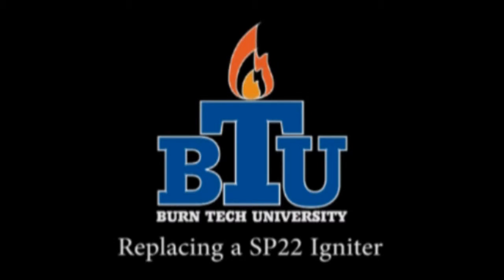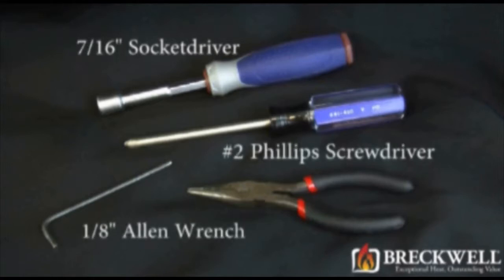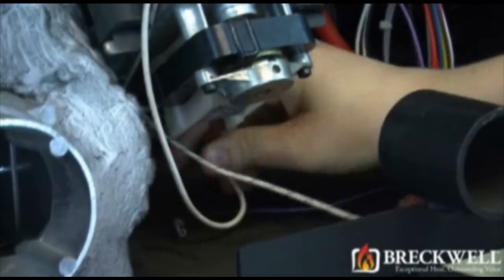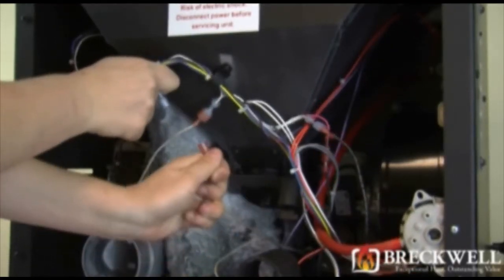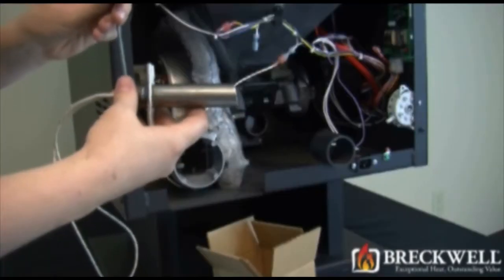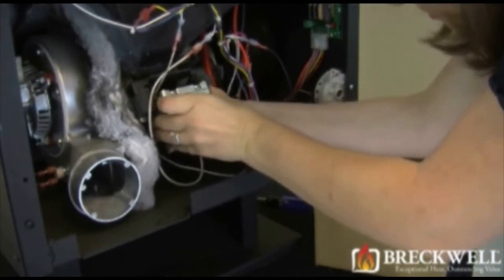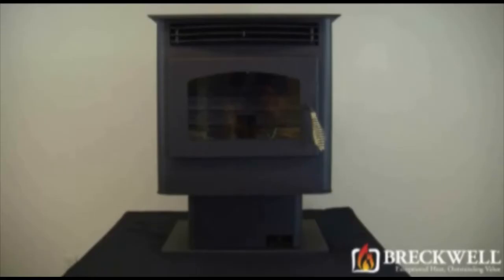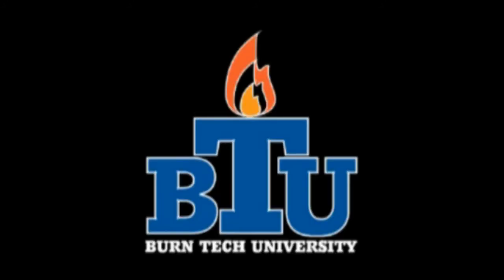SP22 Igniter (C-E-IGN) Replacement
Video showing how to replace the Igniter (C-E-IGN) in the SP22.